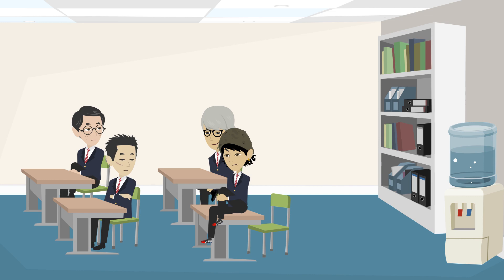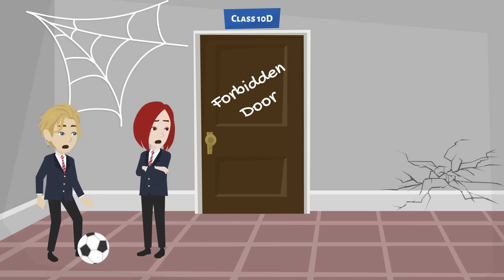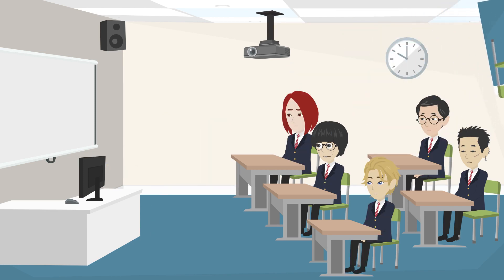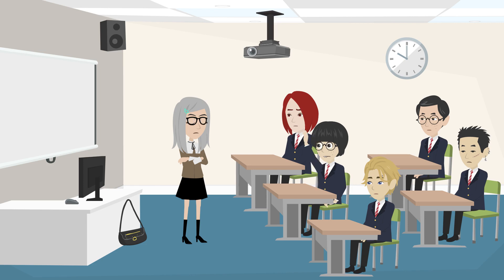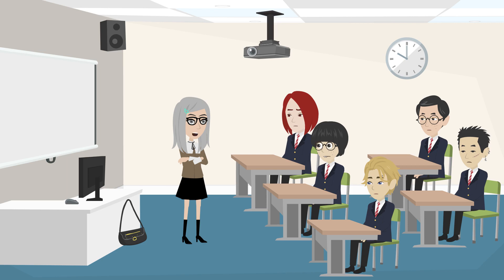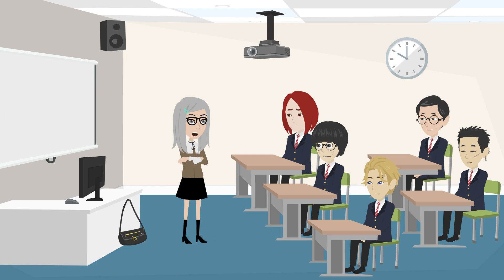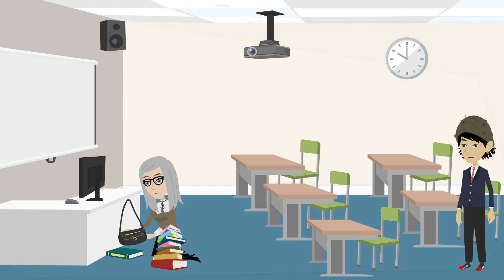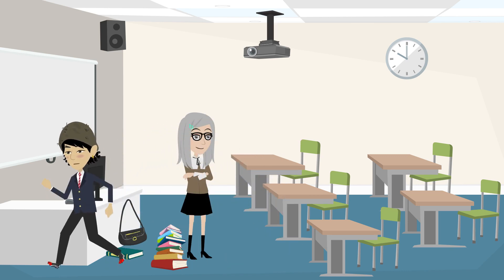FEMALE TEACHER IN SPECIAL CLASSROOM - PART 3 | ANIMATED CROSSDRESSING STORY | CROSSDRESS SMALL WORLD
FEMALE TEACHER IN SPECIAL CLASSROOM - PART 3
After preparing his "special education method", Deva returned to school. This is the last period of today...

I look forward to receiving your comments, suggestions and ideas!